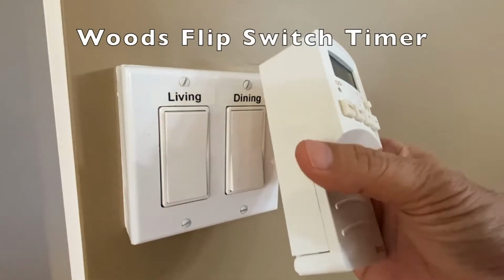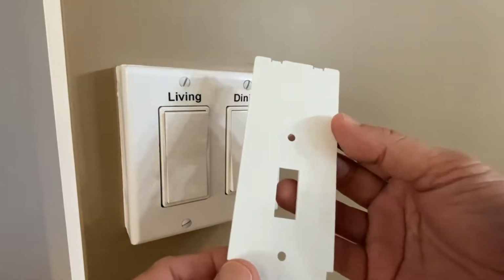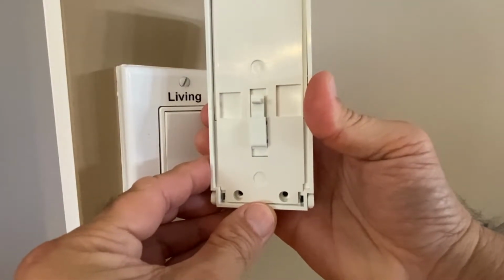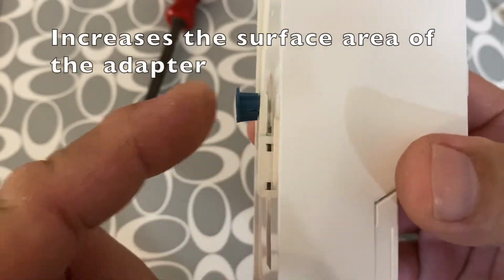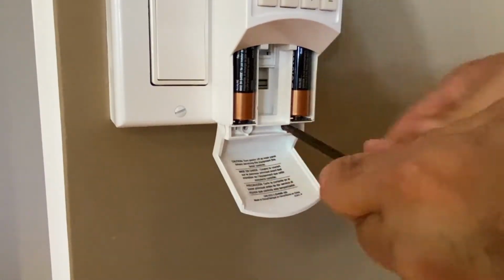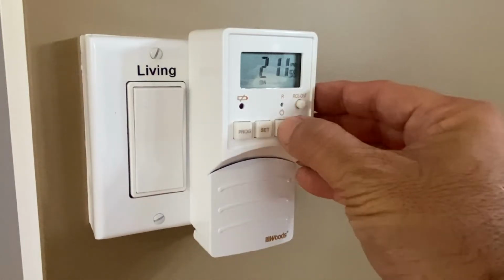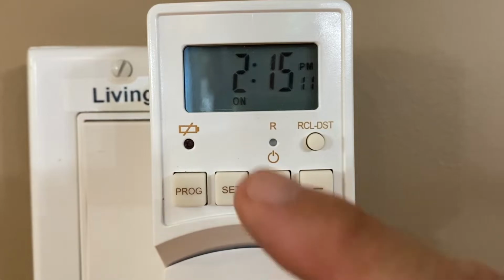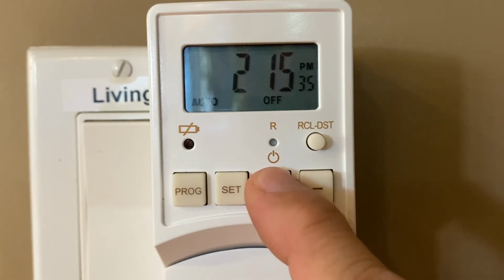How to Install a Woods Flip Switch Timer on a Decora Rocker Switch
A video of the Woods Flip Switch programmable timer for rocker or Decora wall switches.  Includes a simple hack to improve the function of the switch operator.  Great for scheduling lights on and off when away from home traveling.  Battery-operated.  No wiring is needed.

Woods Flip Switch Timer is available at Amazon...